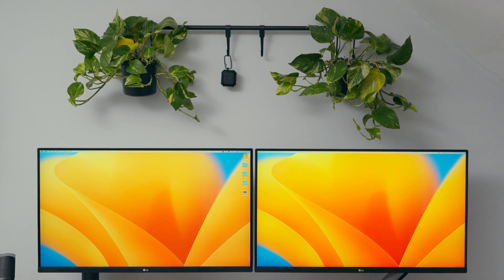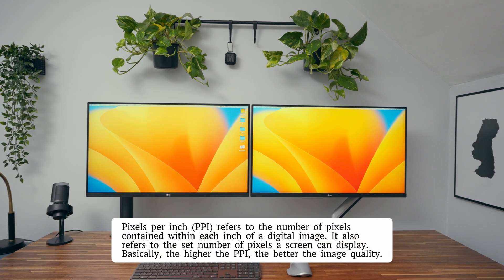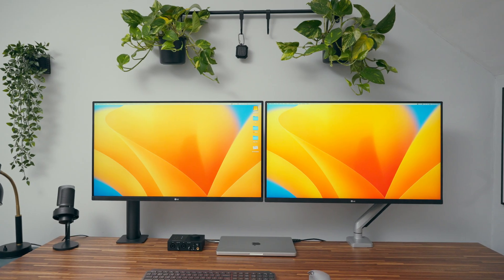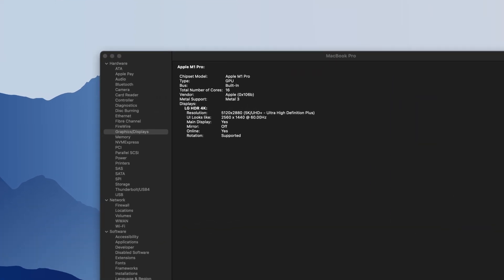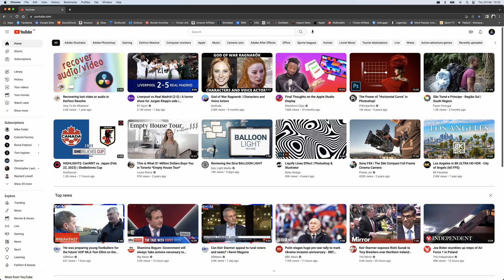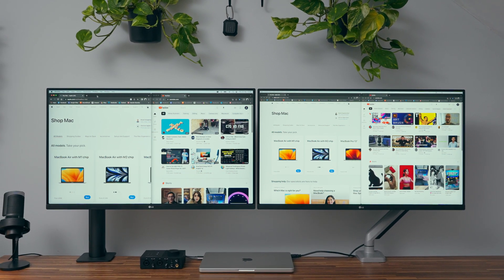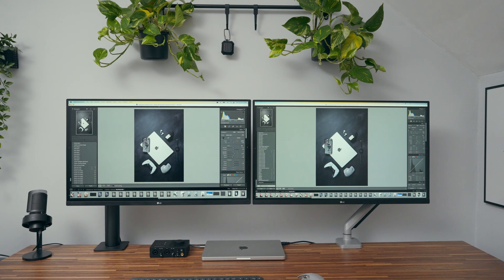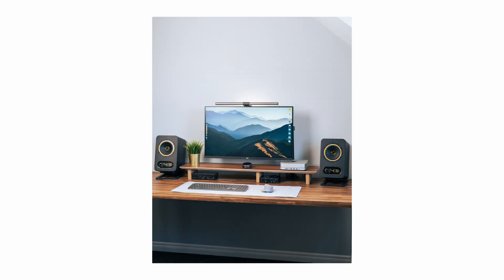32” 4K vs 32" 1440p - Which Is The Best For Mac?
🖥️ Best Monitors for Mac
► The Best one
► Best Budget 5K
► Best Affordable 1440p

► Table Lamp Check All

In this video, I will help you decide which monitor is the best for productivity and content creation on Mac computers. A detailed comparison between the 32" 4K (3840x2160) and the 32" 1440p (2560x1440p).